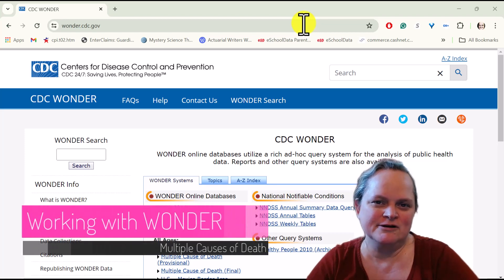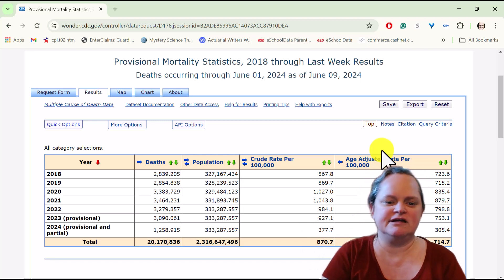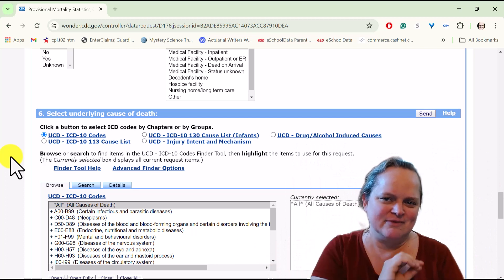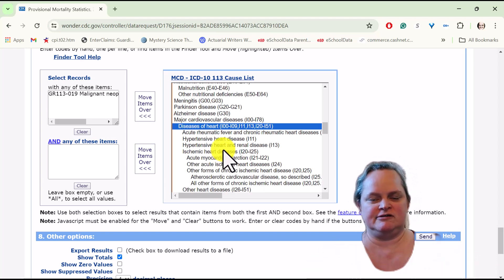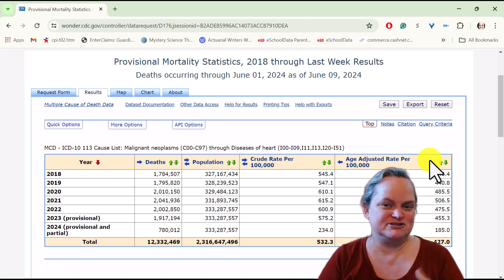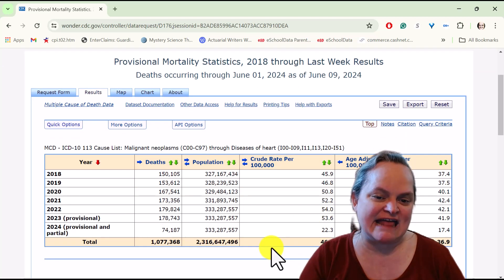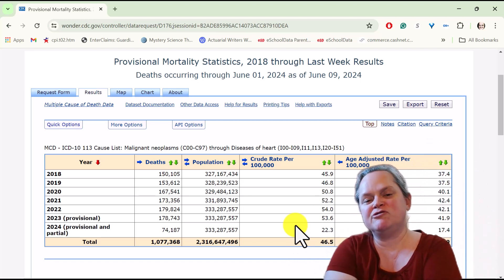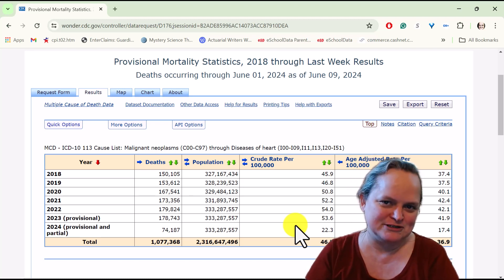Working with Wonder -- Multiple Causes of Death and Combining Causes of Death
In the CDC WONDER multiple causes of death database, you can combine causes of death... but what happens if you combine them as an OR versus an AND?

I demonstrate how to do this, and what happens, with the two most common causes of death in the U.S.: heart disease and cancer

Timestamps:
00:00 Intro
00:43 Total deaths for comparison
01:49 Underlying cause of death vs. Multiple causes of death
02:39 ANY cause on certificate
04:46 BOTH are on death certificate
06:15 Warnings on querying WONDER